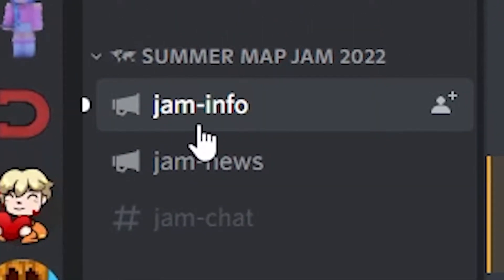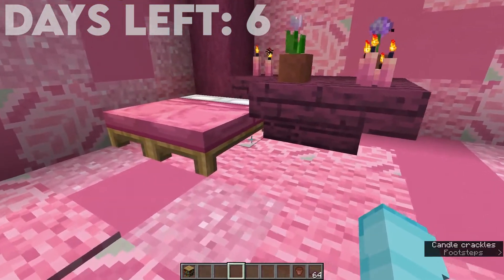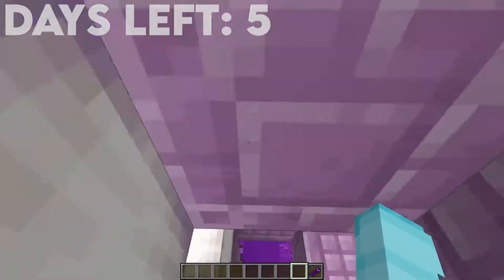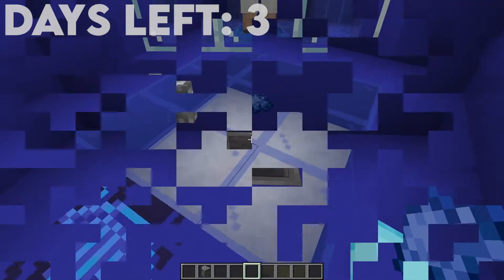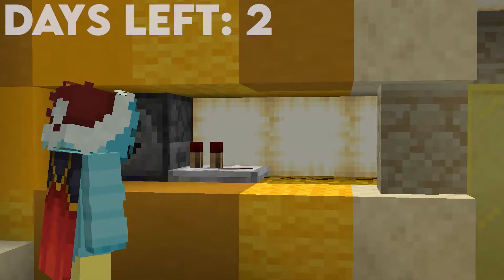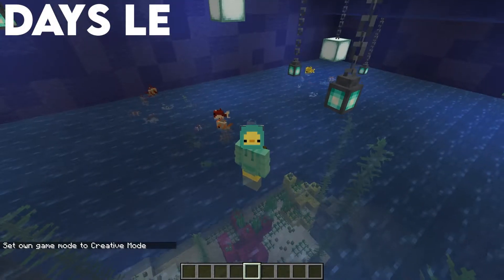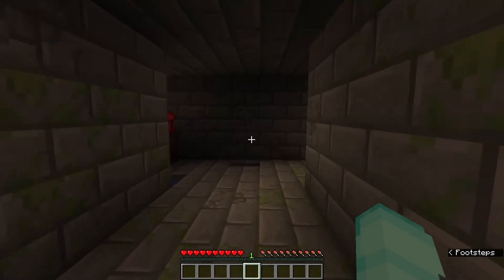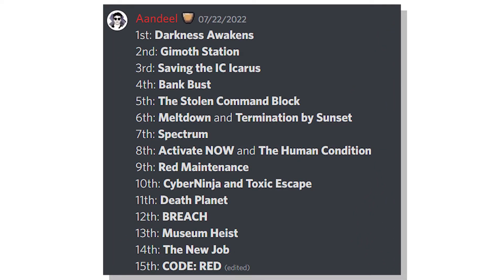So I entered a Minecraft Mapmaking competition...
I made a Minecraft map in 1 week. It was hard. But also really, really fun! I hope you all like my new editing style and flow of the video, I think it turned out fantastic!

Map download (type "/function color:reset" upon opening the world):
Walkthrough:
youtu.be/xOuQeZKcRew

⭐Shaders: Sildurs Basic Shaders v1.051
⭐Dukky's Sub Count: [Looks like I forgot to change this!]

⭐Computer Specs:
GPU: GeForce GTX 1650 Super
CPU: Intel i5-9400f
RAM: 16 GB
Mouse: Glorious Model O

⭐FAQs:
I use Premiere Pro to edit all of my videos! I love editing videos, so I always appreciate it when people compliment me on the editing.

- What music do you use?
Almost always, all my music comes from Nintendo games or indie games like Undertale.